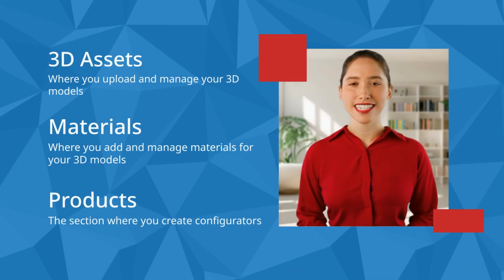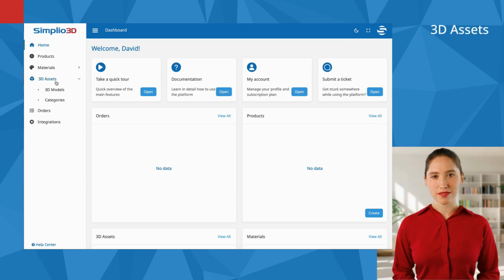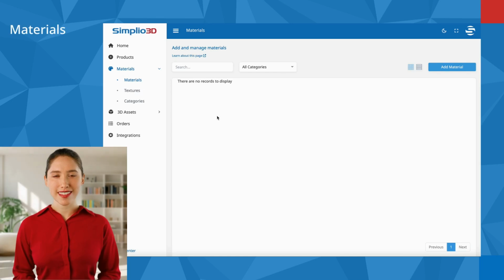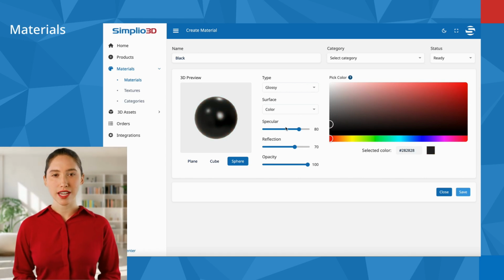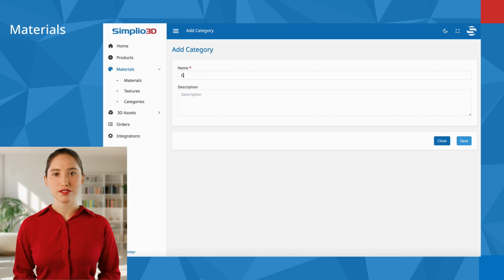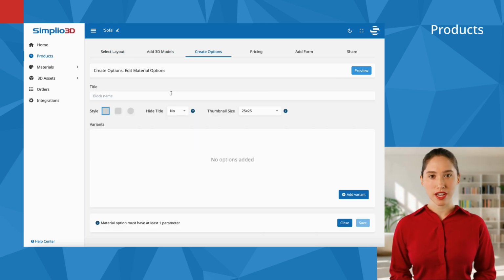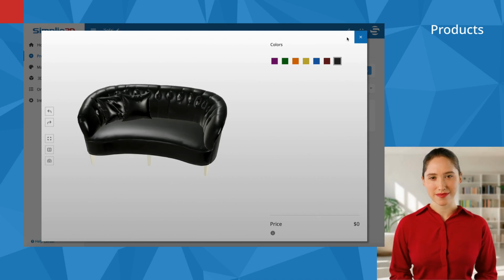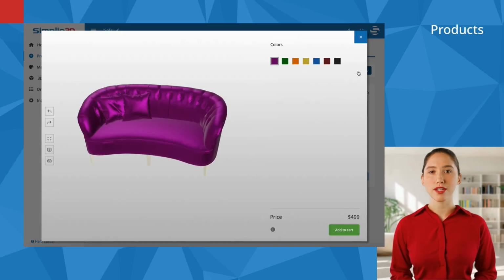Simplio3D quick tour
How easy is it to build a 3D product configurator with Simplio3D? Watch now to discover how easy it is to bring your products to life! We will introduce you to the key features of Simplio3D, covering 3 main sections within the application: 3D Assets, Materials, and Products.